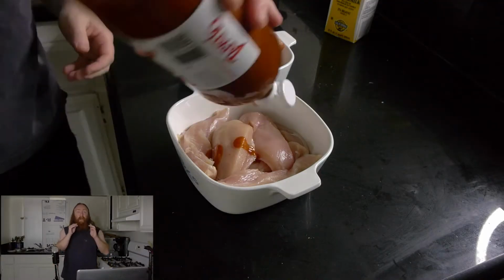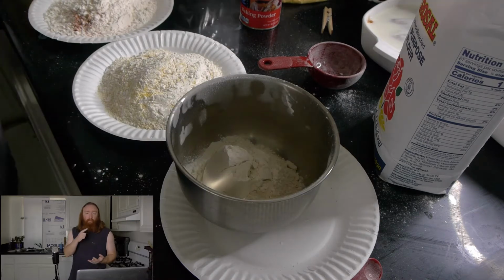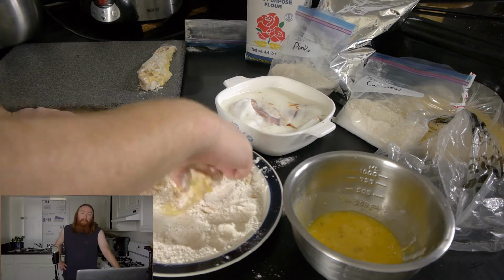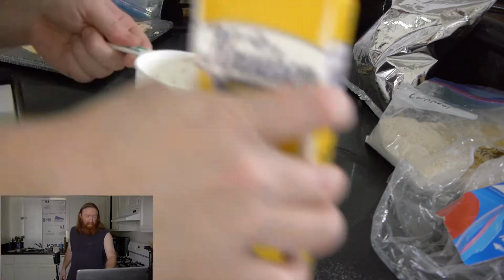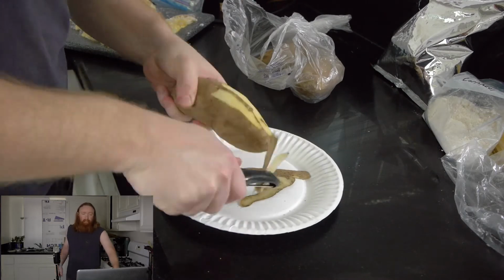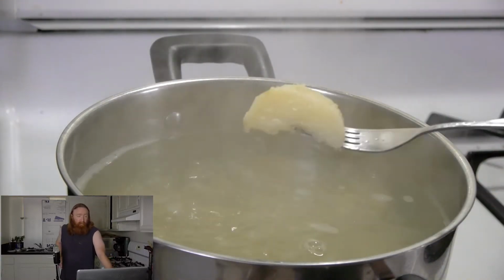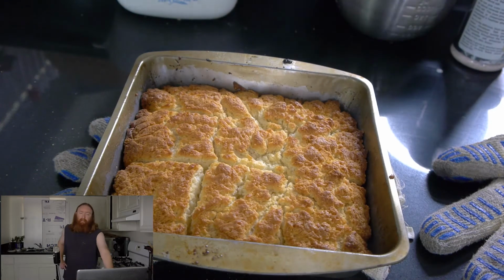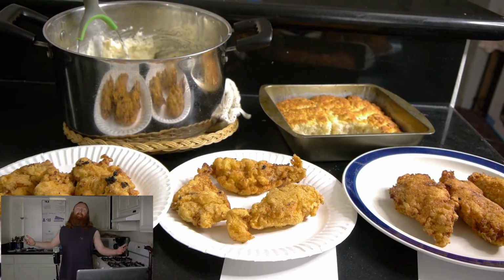Fried Chicken Feast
Finally - FINALLY - Ken shares his fried chicken recipe...and it's super easy!

Ingredients:

- 2 lbs boneless, skinless chicken breasts (I'm a breast man)
'- 2 cups of buttermilk
- Tabasco Sauce (or other hot sauce)
- 1.5 cups all-purpose flour (you can use less or more flour, but I used 1.5 cups of flour for each of the three types of batters I made)
- .5 cups corn starch (same as above)
-  .5 cup Cornmeal (if you want cornmeal chicken)
-  .5 cup panko (if you want panko chicken)
- 3 Dashes each of  Cayenne, Chili powder, garlic powder, pepper, salt.
- 2 eggs for the dredge